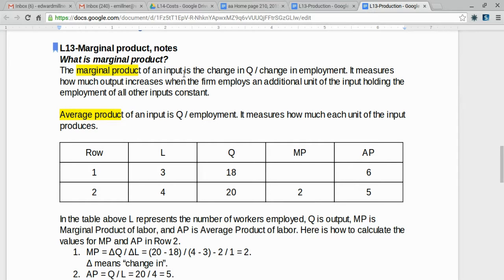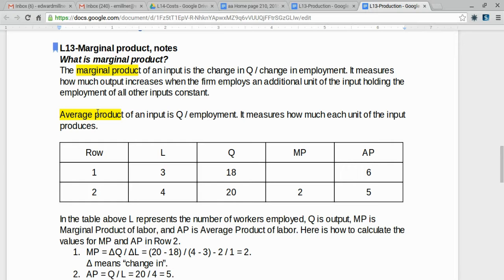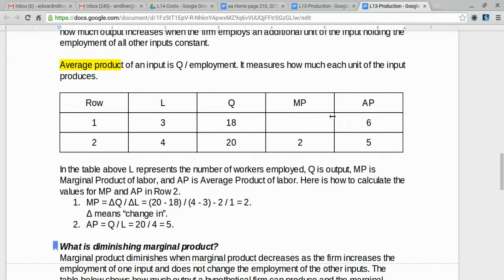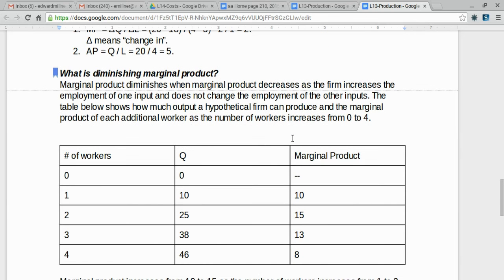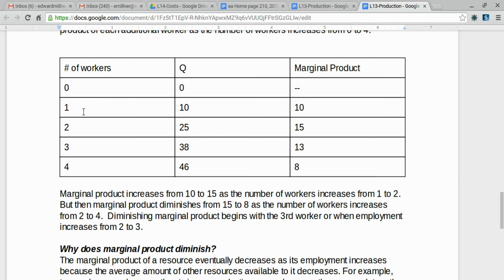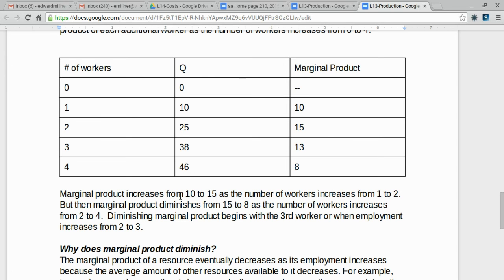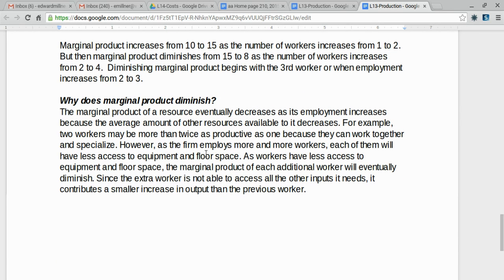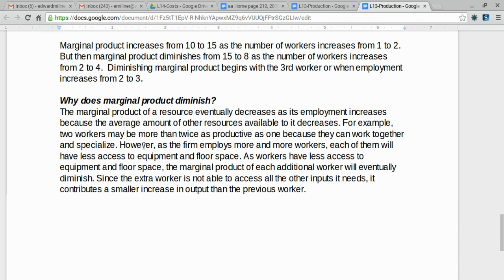L13-Marginal product, lecture